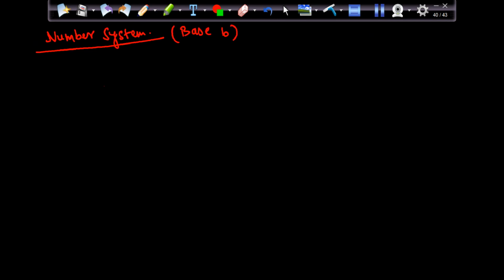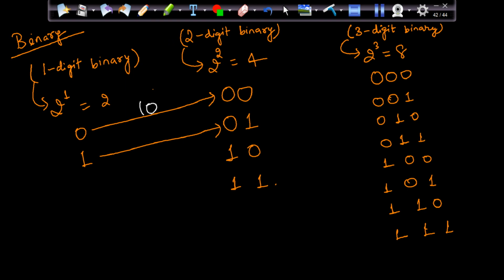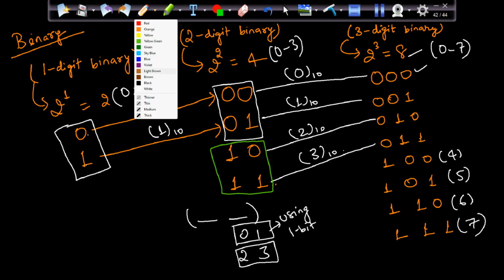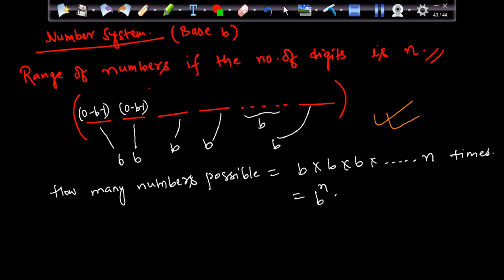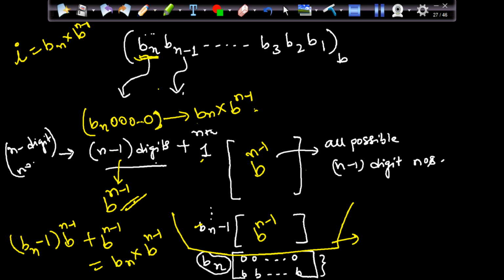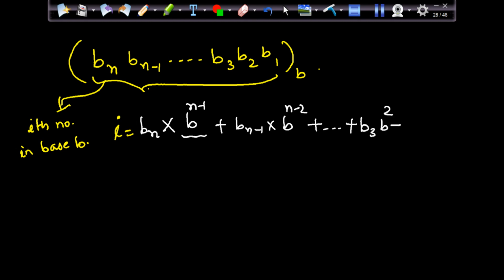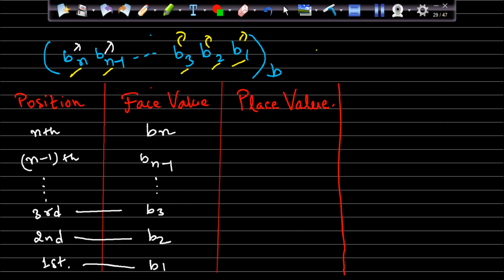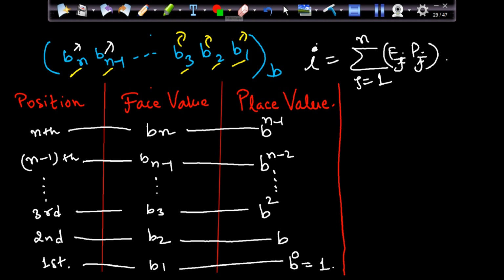Number Systems : 6.) Positional Number System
Enter the world of computer science with COMPUTER SCIENCE COURSE ZERO.
Complete number systems, basics of computer organisation,types of instructions and assembly level language. Get the foundation set  for Programming, Data Structures and Algorithms. Computer Science Course Zero will be completed keeping in mind as a prerequisite for other courses e.g. Programming,Data Structures and Algorithms, Compiler Design etc.